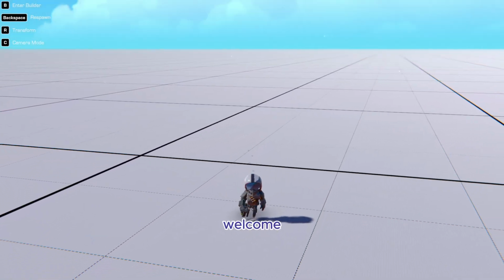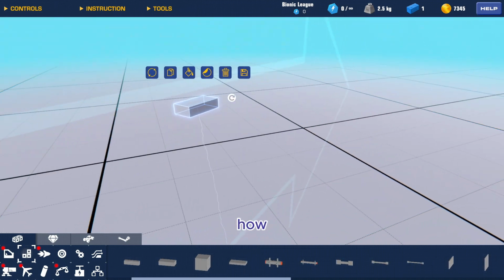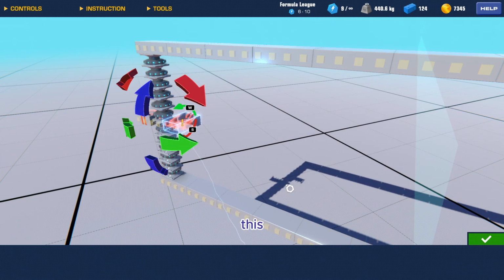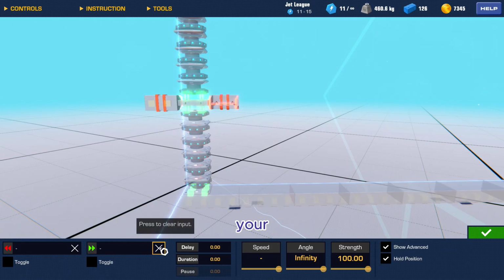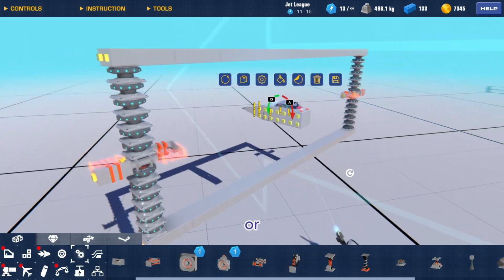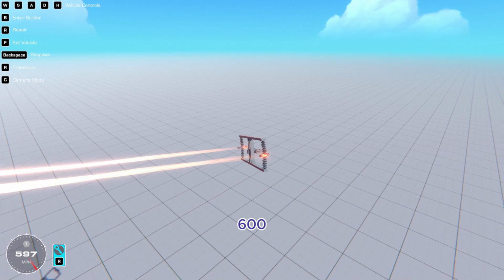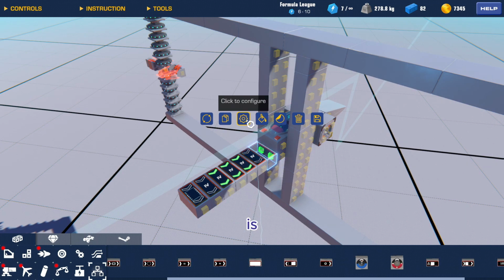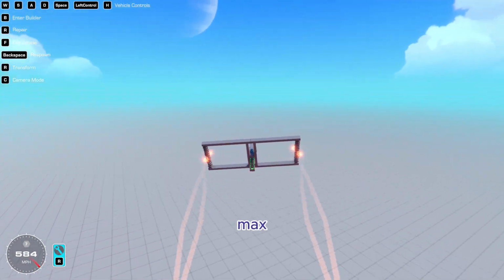How to make an Advanced Quantum Drive in Trailmakers!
a simple quantum drive but with some logic improvements.